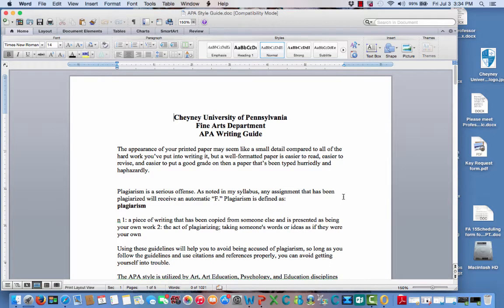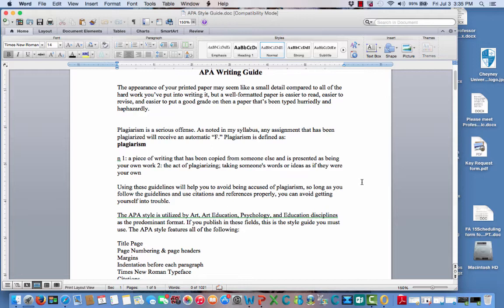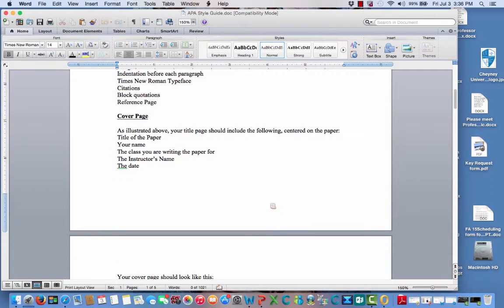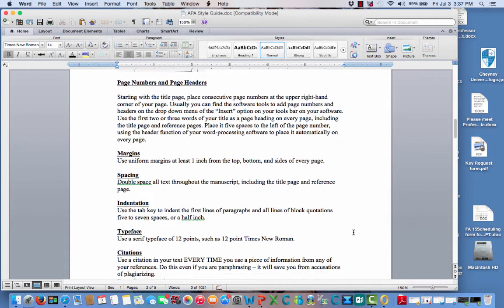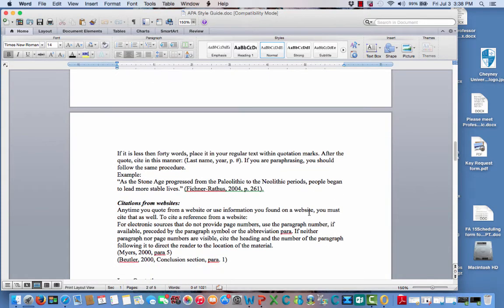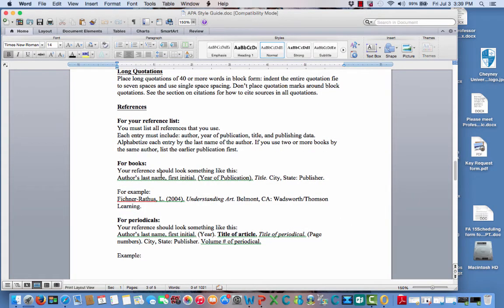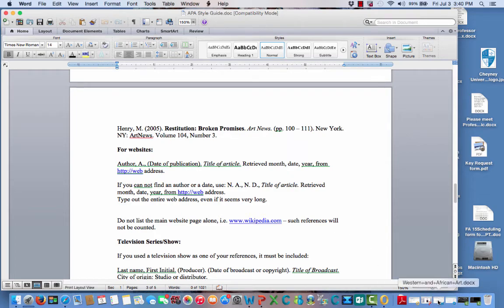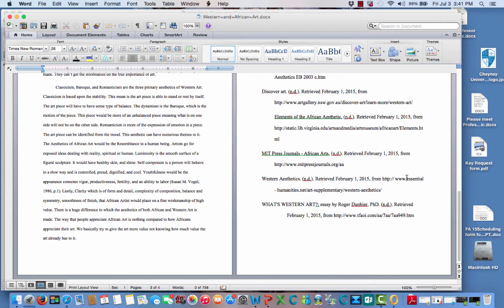APA Style Explained